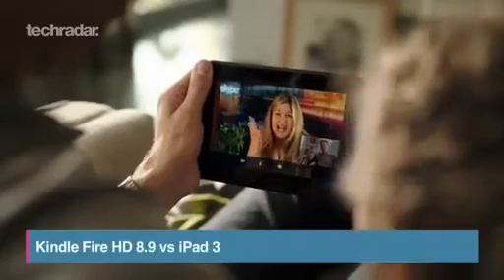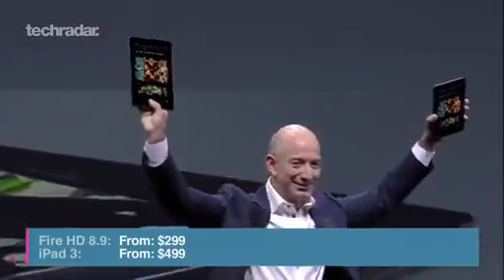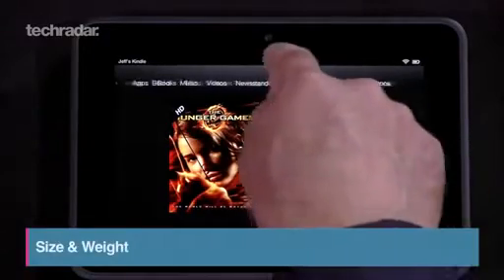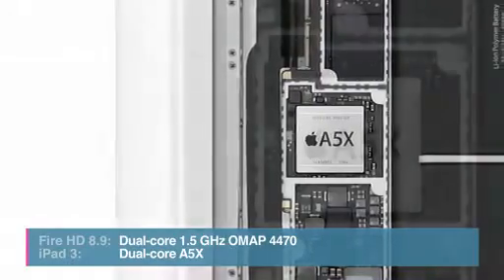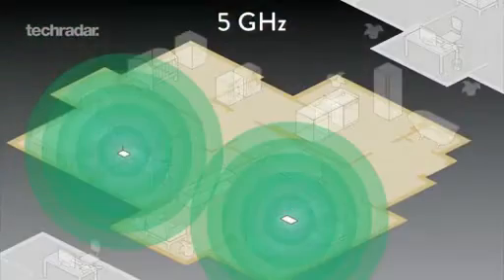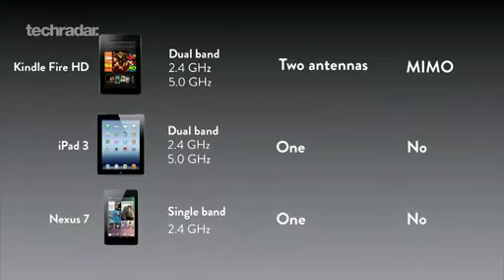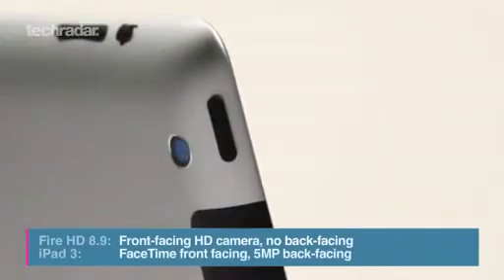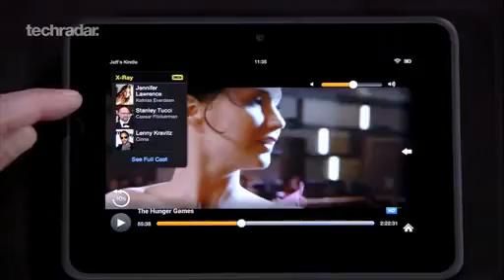Kindle Fire HD 8.9 vs iPad 3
The new tablet from Amazon sounds impressive, but can it beat the iPad 3? Check it in the video.